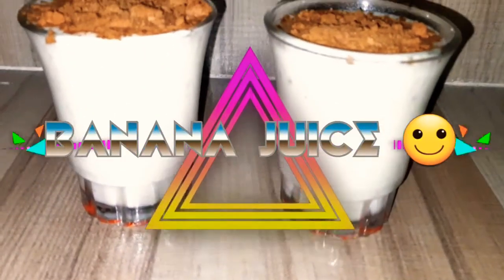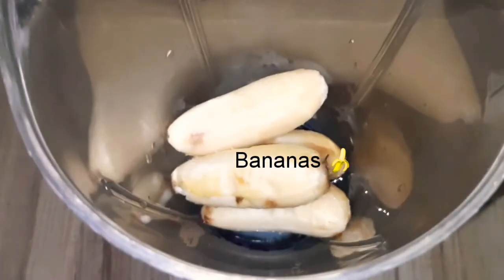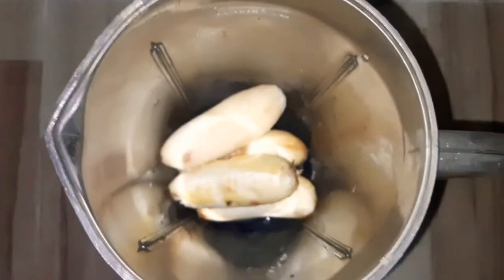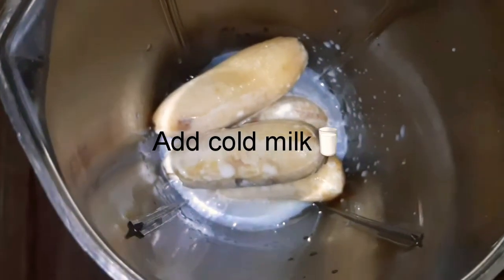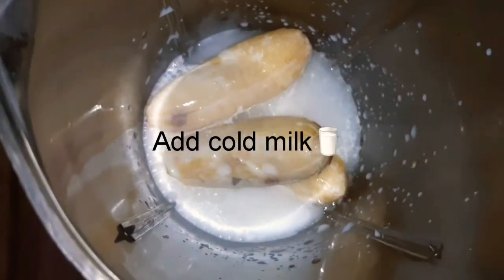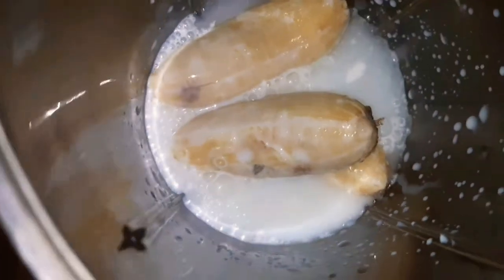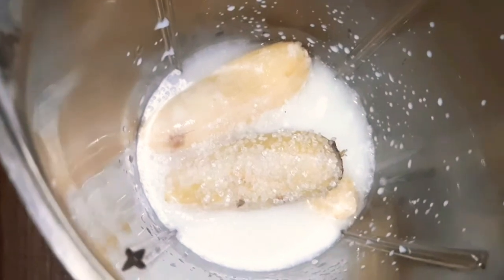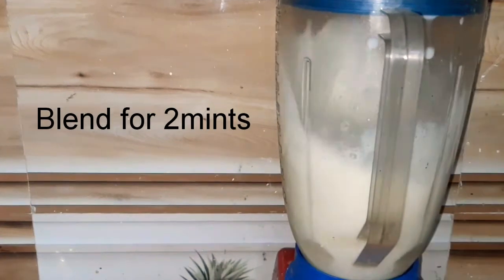Banana juice recipe |Juice shop style|By Purple diva anu